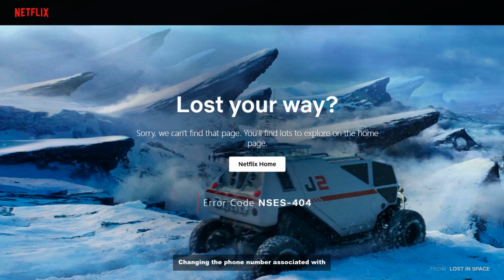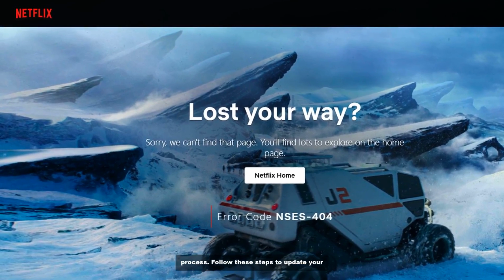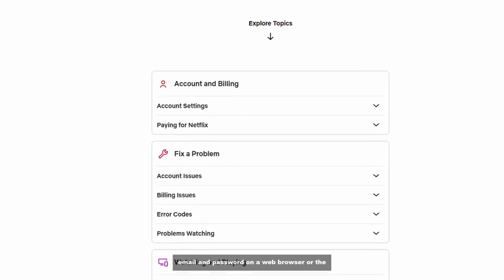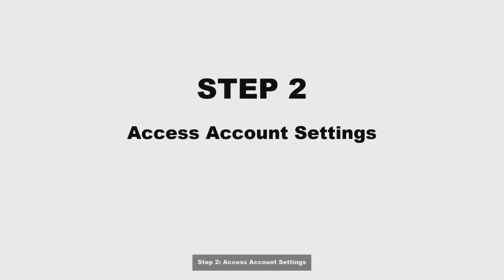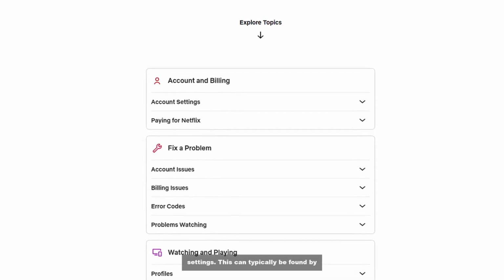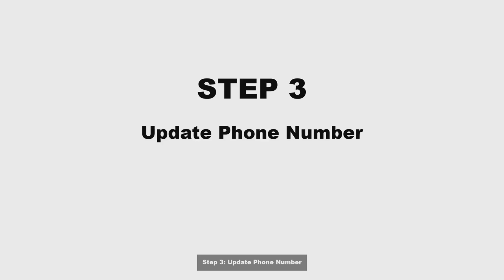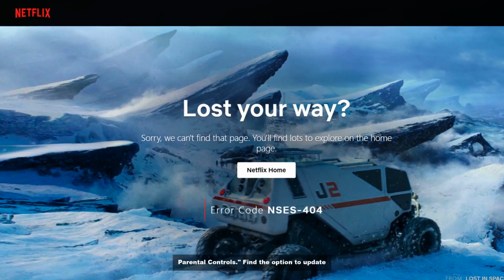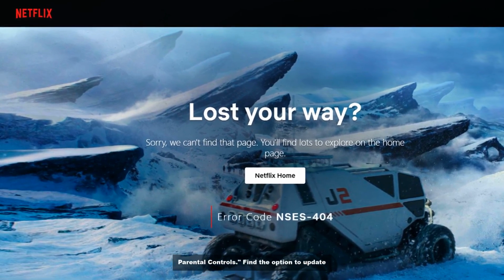How To Change Phone Number On A Netflix Account 2026 (QUICK FIX)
In this video, we will show you how to change phone number on a Netflix account in 2026 with a quick fix.